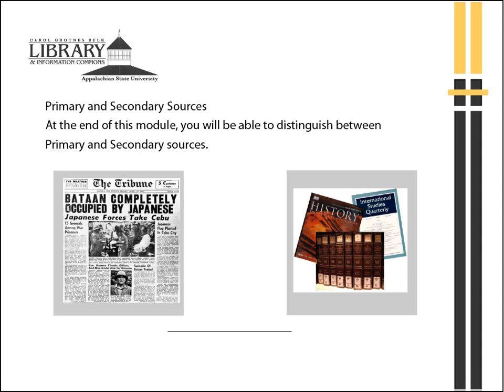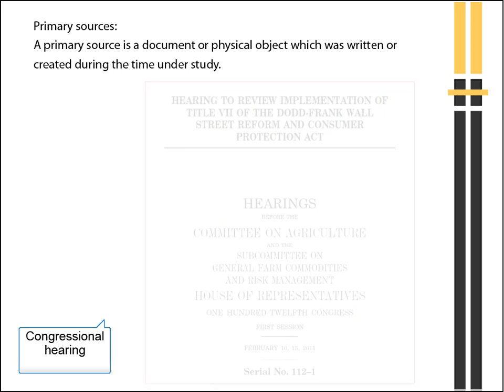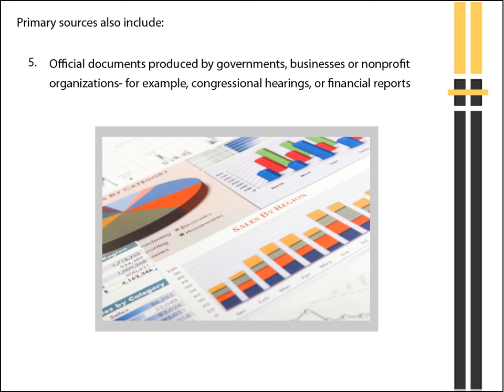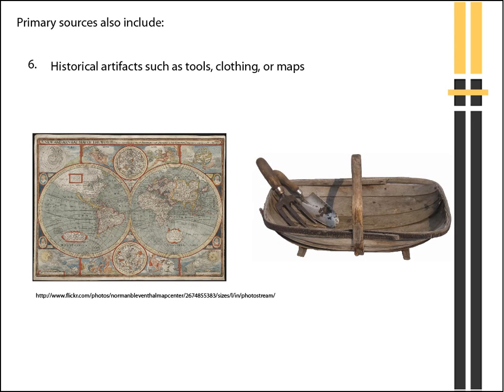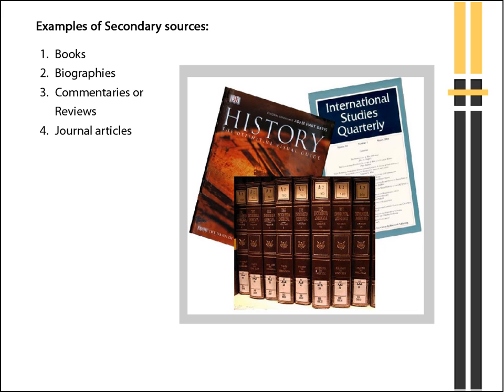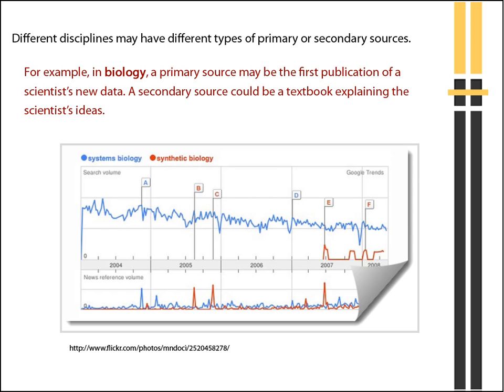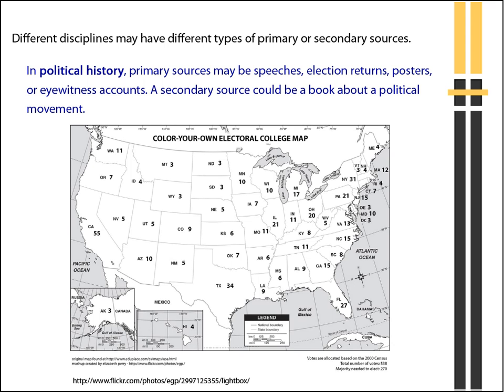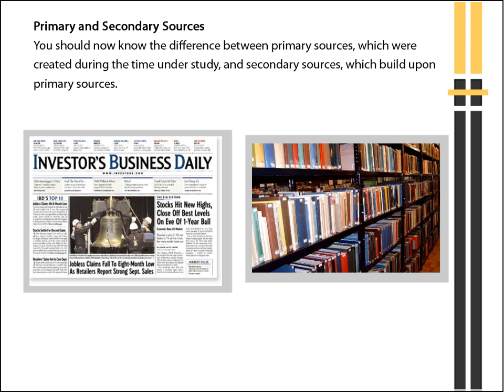Primary and Secondary Sources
For English 1000, Belk Library and Information Commons, Appalachian State University, Boone, NC 28607
2012